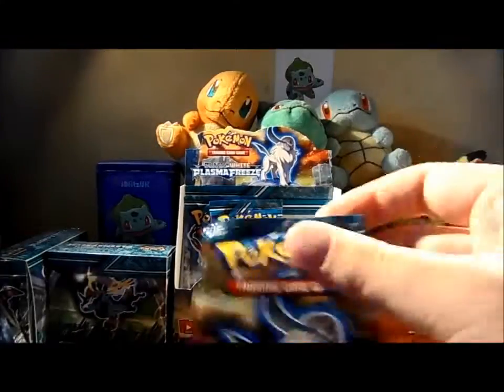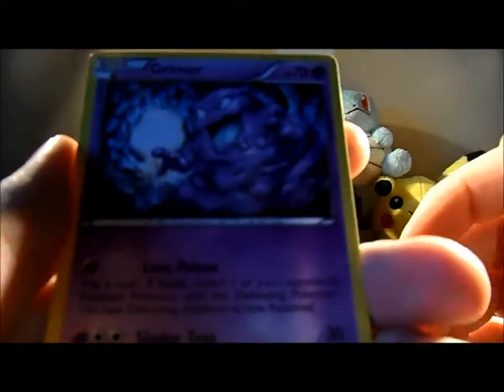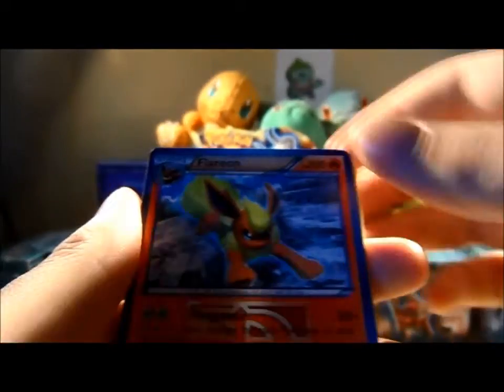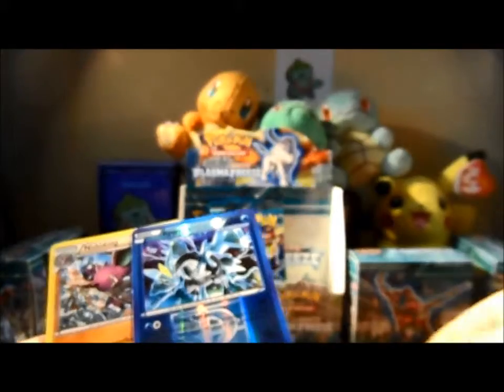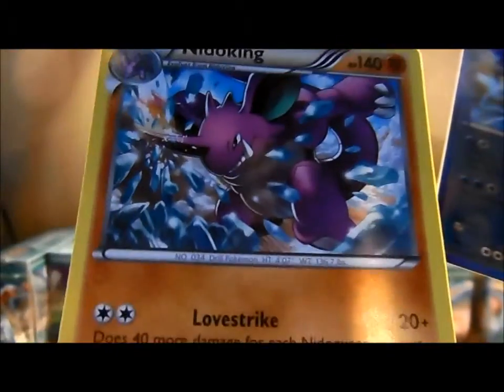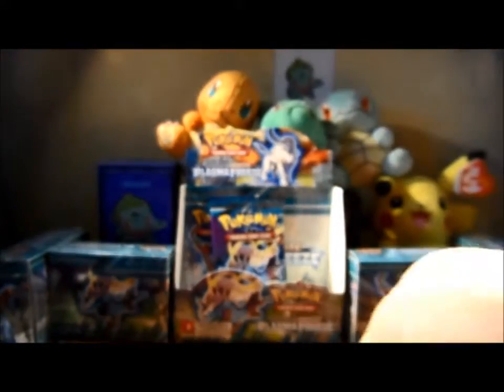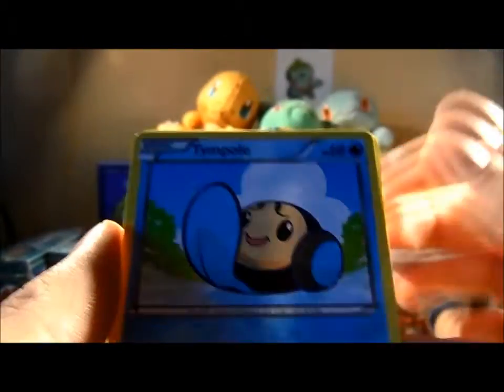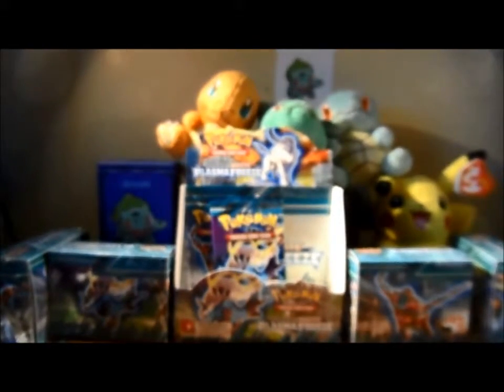Pokemon, Pack/Card of the Day #16! (Plasma Freeze)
Hey Everyone!

Here's today's episode of Pack/Card of the Day!

Online Pokemon TCG Username: lBlitzUK
add me if you want to battle/trade!

Still selling Vanguard stuff, if you want to see what I've got left watch my most recent a video